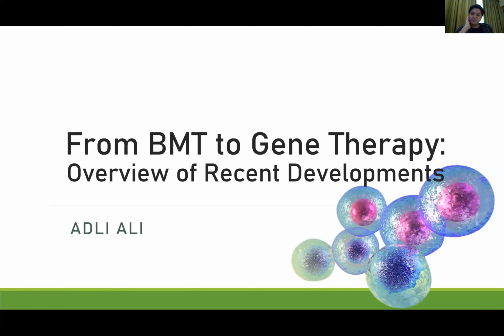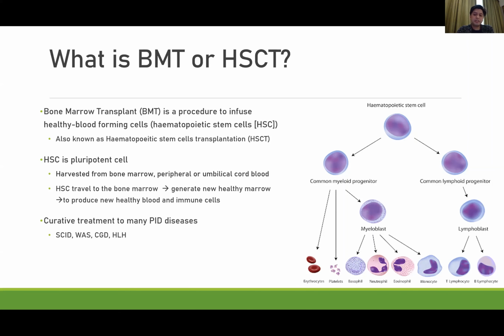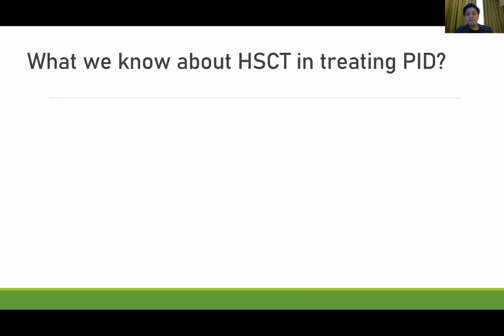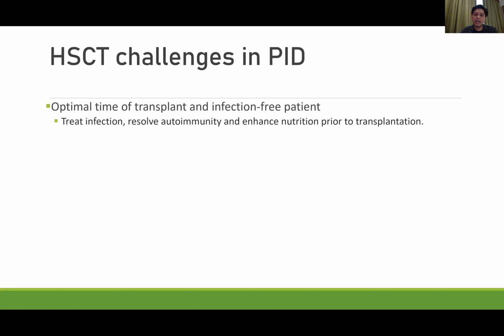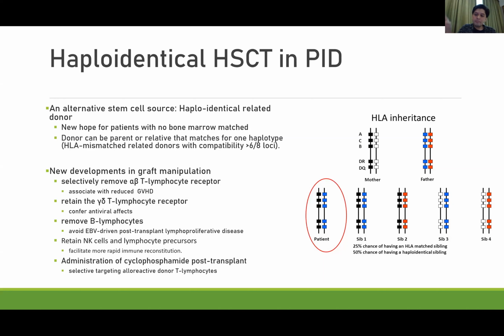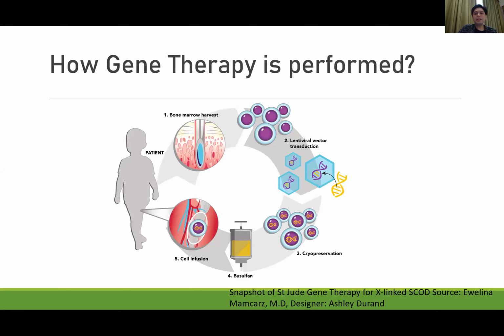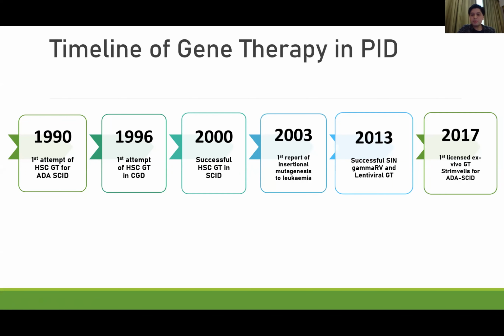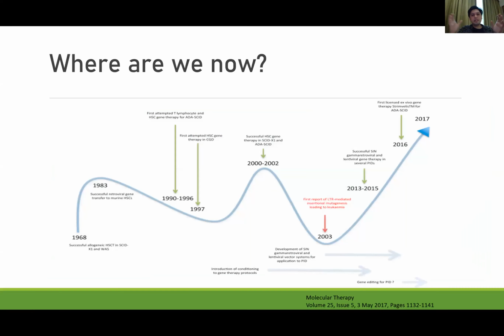From BMT to gene therapy: overview of recent developments - Dr Adli Ali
IPOPI 3rd Regional Asian PID Clinical Care Meeting
Online Educational and Interactive Meeting - Day 2 - Patients meeting